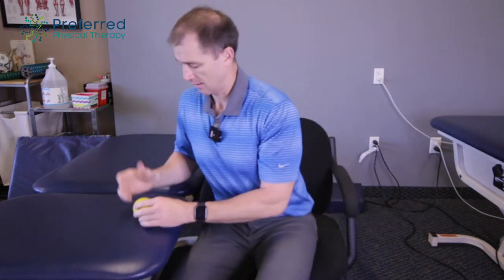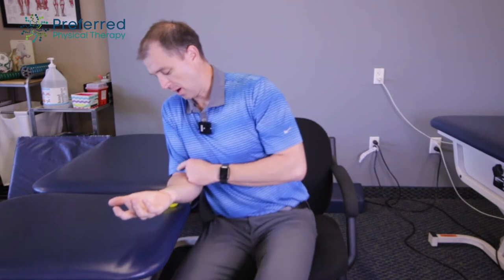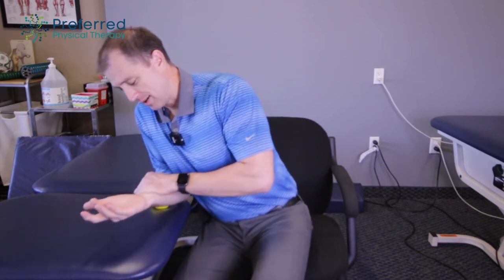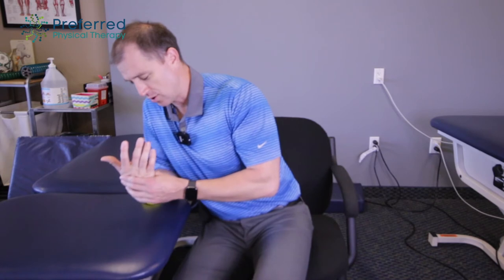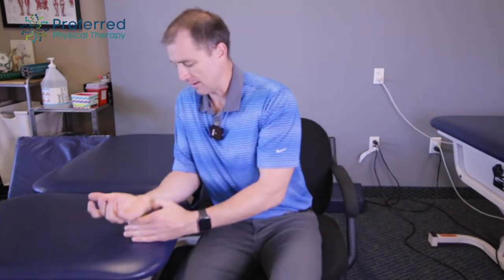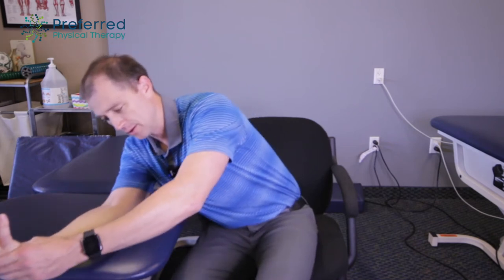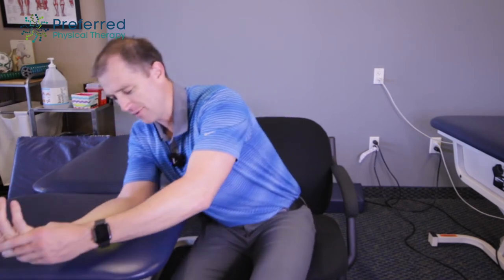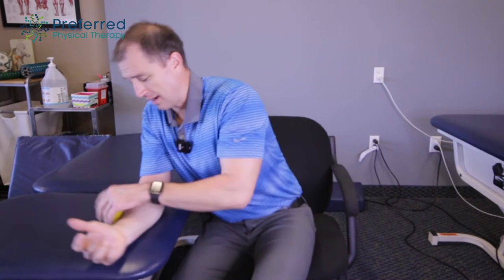2 Exercises to Reduce the Pain of Tennis Elbow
Happy Technique Tuesday!
This week marks the last week of September! And you know what that means… It’s our last week discussing all things elbow.
Today, Dr. Nick Hunter is giving you two of the best exercises to help eliminate any pain you may be experiencing along the outside of the elbow when:
* Reaching up to grab something out of the cabinet
* Working at the computer
* Playing tennis
* Etc.
If you’ve been experiencing this pain and are at a loss of how to treat it, give these 2 exercises a try and let us know how you like them below ⬇️